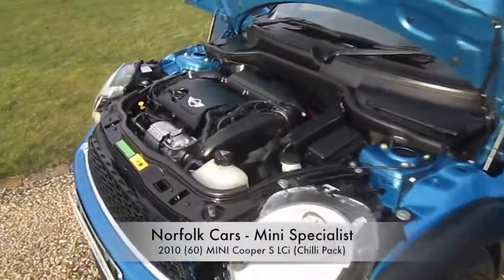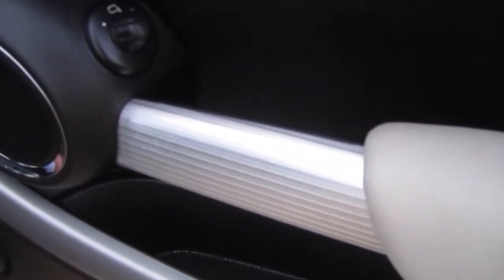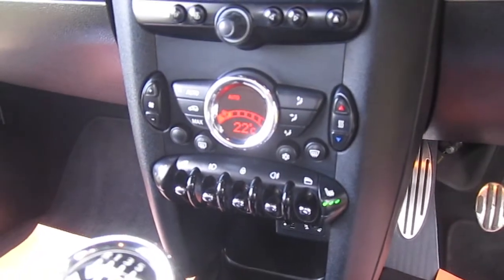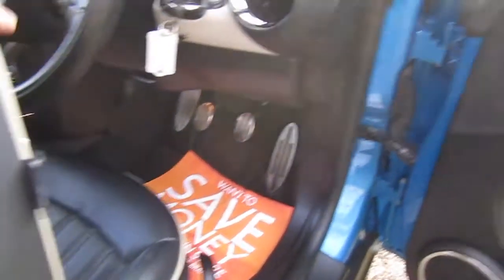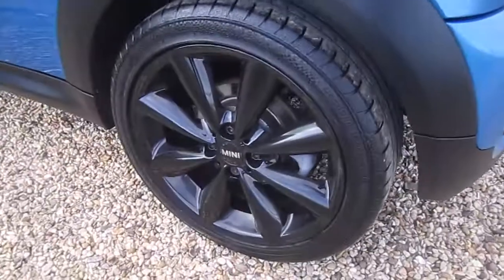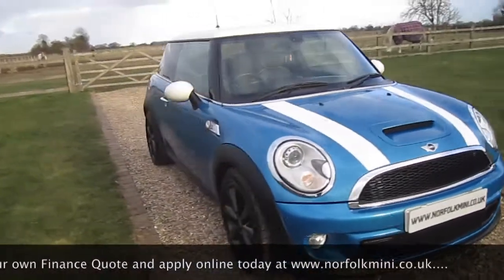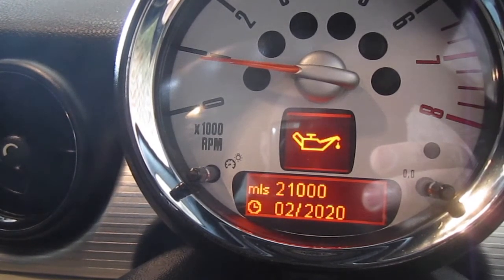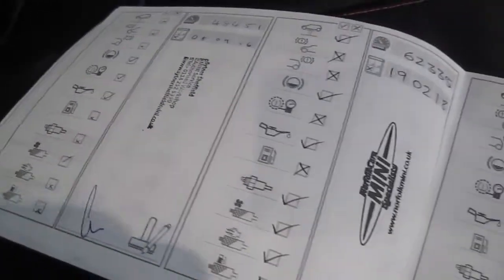Mini Cooper S Chilli Pack Laser Blue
2010 (60) Mini Cooper S Chilli Pack Laser Blue for sale at Norfolk Cars Mini Specialist.  Optional Lounge Leather, Heated seats, Satellite Navigation, Anthracite roof lining, Audio upgrade, Gloss Black Conical spoke alloy wheels, Front centre armrest, visibility pack